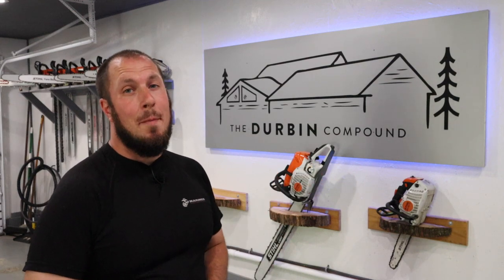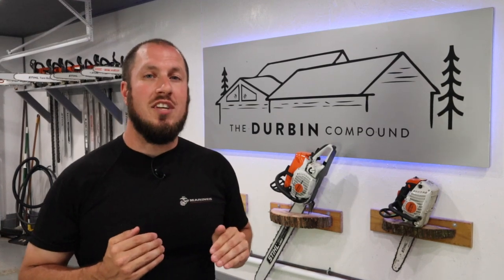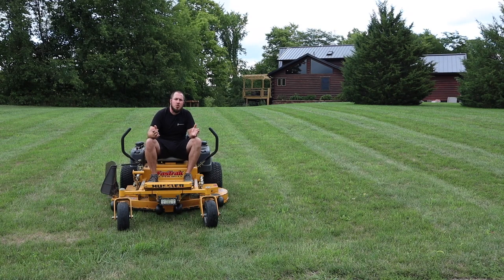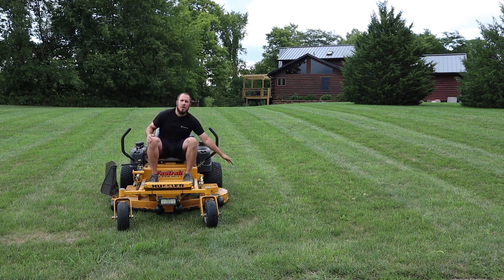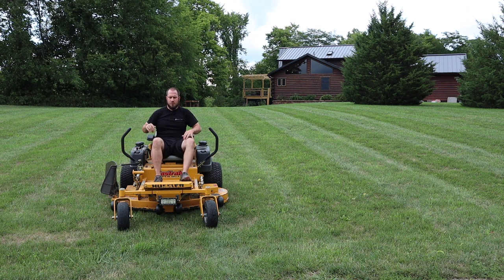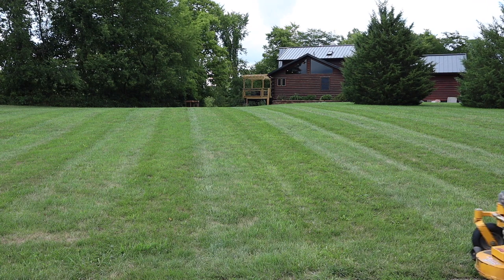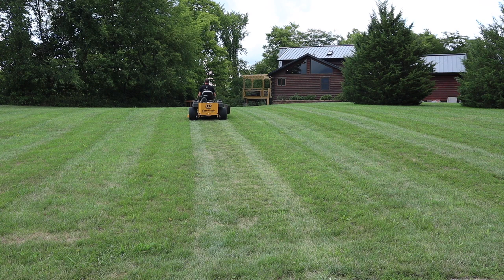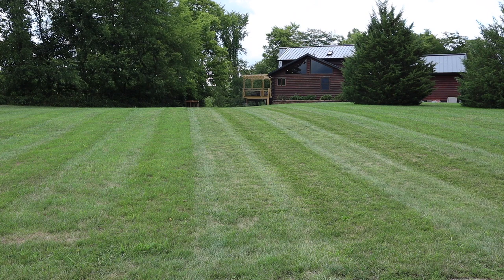The Best Lawn Stripes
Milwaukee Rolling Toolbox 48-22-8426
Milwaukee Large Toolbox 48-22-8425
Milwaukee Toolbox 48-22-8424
Milwaukee Slim 11 Compartment Organizer 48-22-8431
Milwaukee Slim 5 Compartment Organizer 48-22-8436
Milwaukee M12 Compact Inflator 2475-20
Milwaukee M18 Oscillating Multitool 2626-20
Milwaukee Switchtank Backpack Sprayer

Blaklader X1600 Pants

Timberland Pro Gridworks 8” Boot
Timberland Pro Boondocks 6” Boot
Thorogood Moc Toe 8” Boots 814-3800

Fluke T6-1000 Field Sense Meter
Fluke Ammeter and Multimeter Kit
Feildpiece Manometer SDNM-5
Fluke 62 Max Infrared Thermometer

Surefire Stilletto Pocket Flashlight
Surefire Tactician Pocket Flashlight